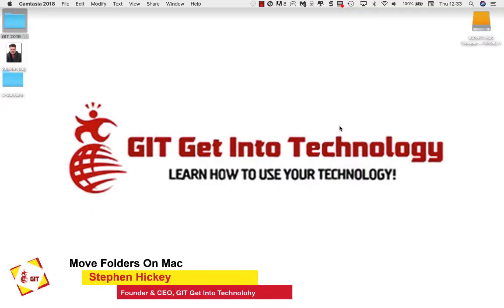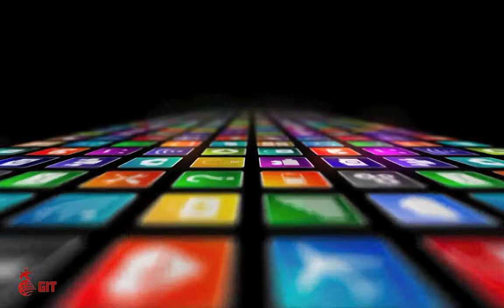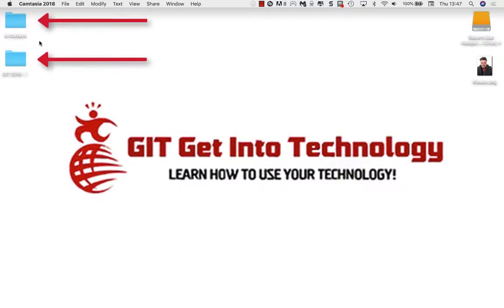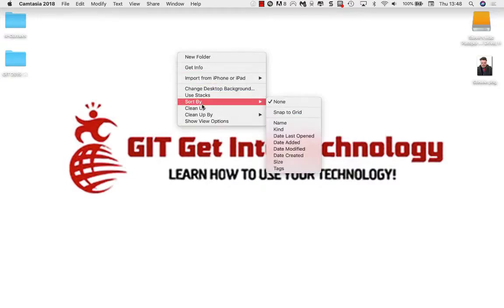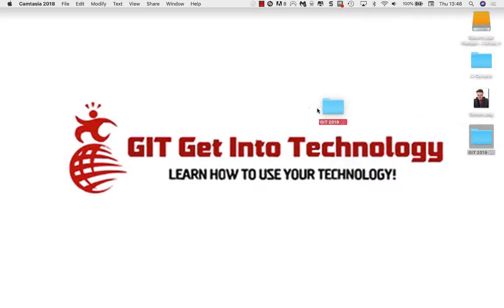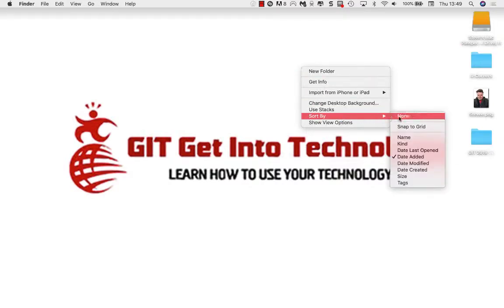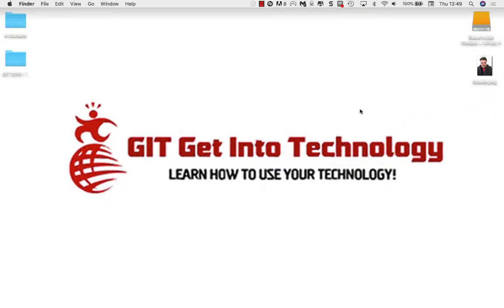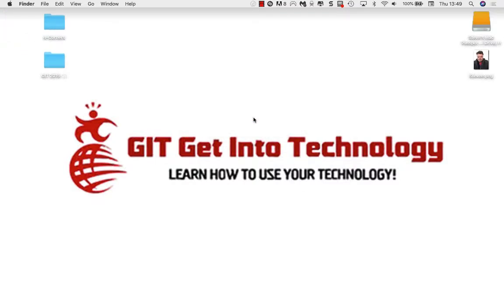Moving Folders On A MacBook Pro Desktop Computer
In this video, Stephen Hickey will show you how to " Moving Folders On A MacBook Pro Desktop Computer" This can save you time by watching this video tutorial on " Moving Folders On A MacBook Pro Desktop Computer."

Once you learn how "Moving Folders On A MacBook Pro Desktop Computer." you have the confidence moving forward.

GIT can help you learn new skills that which will give you the confidence moving forward with your iPhone, iPad, Mac computer.